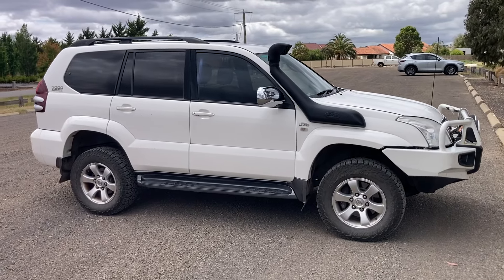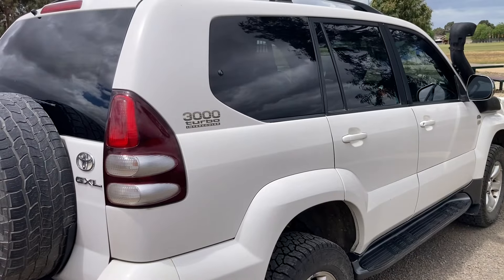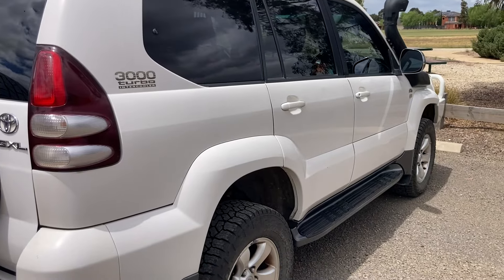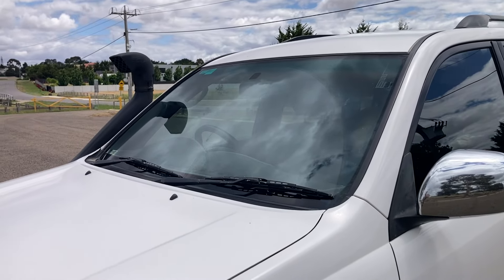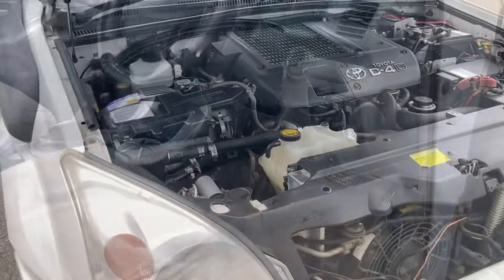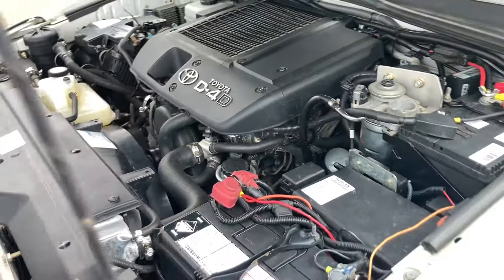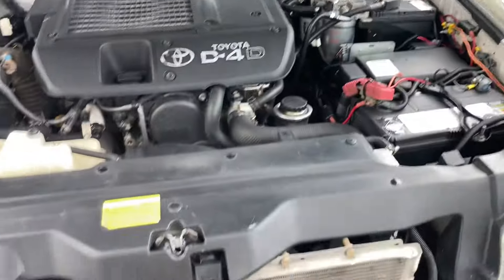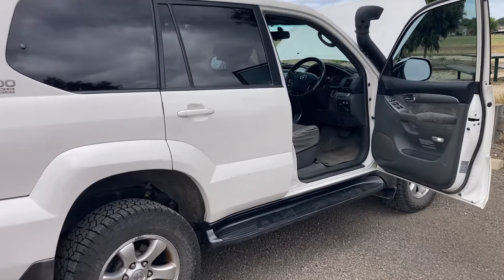LAST CHANCE Watch Then Comment with YOUR OFFER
WHATS YOUR offer AS IS! Full service history, 422,000 km